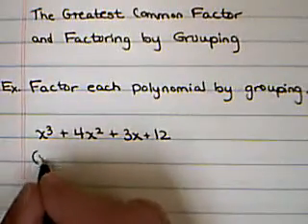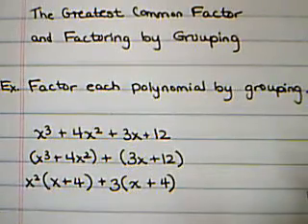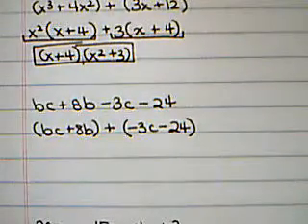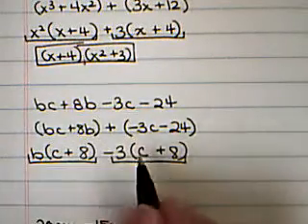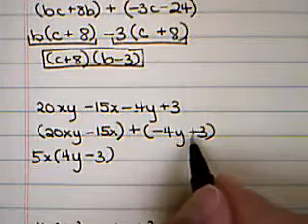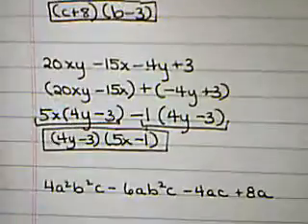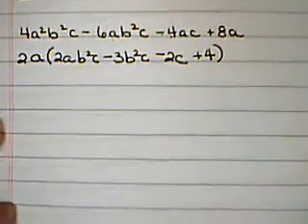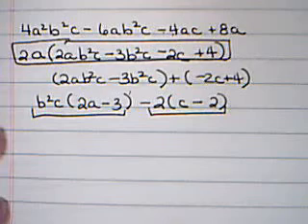Section 5.4 Video